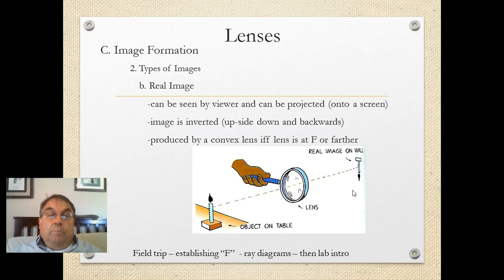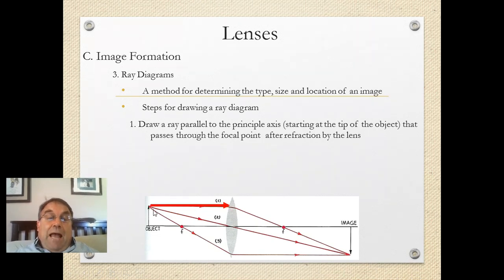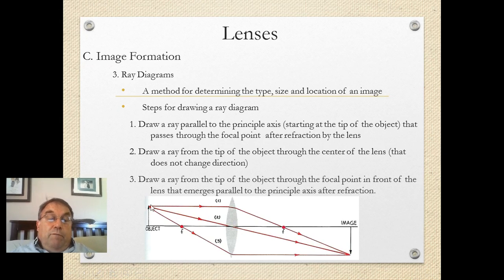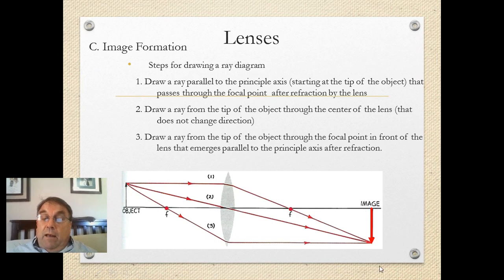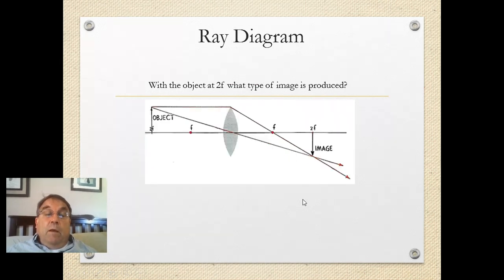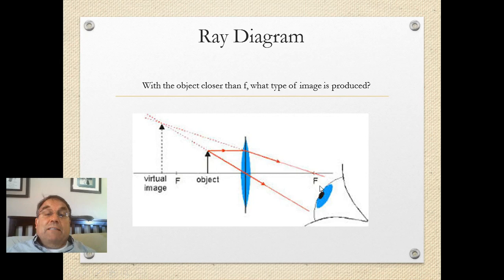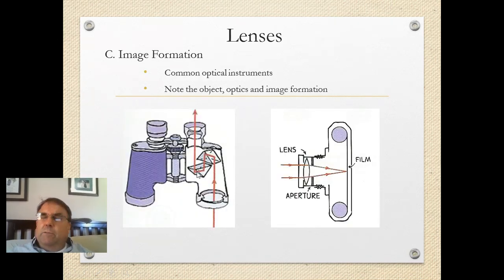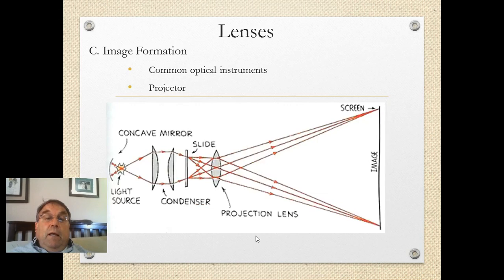Lenses Notes Part 2